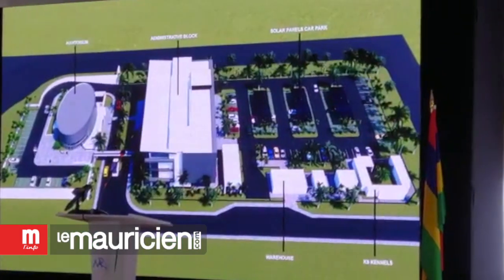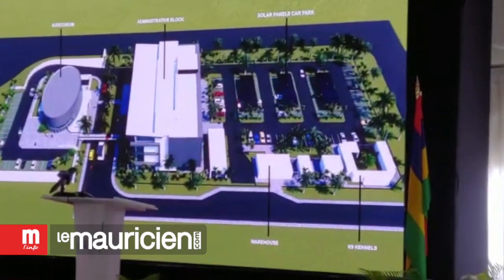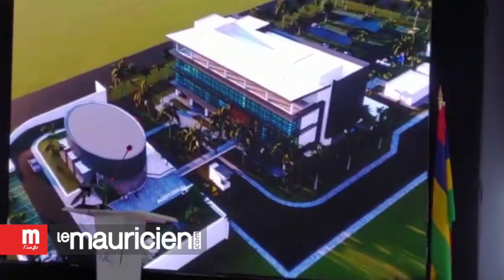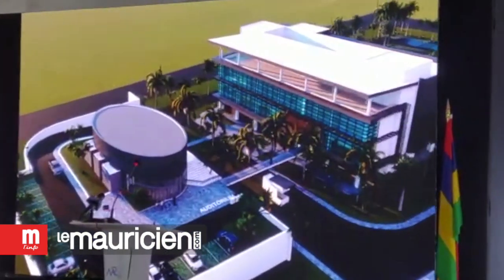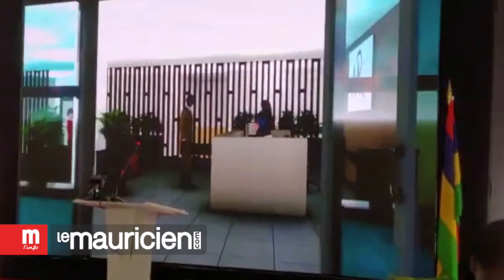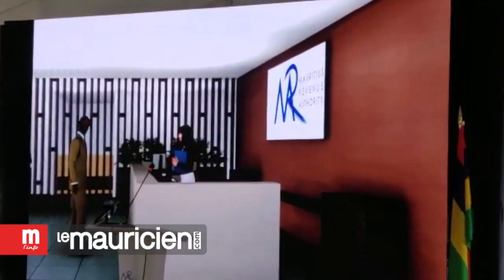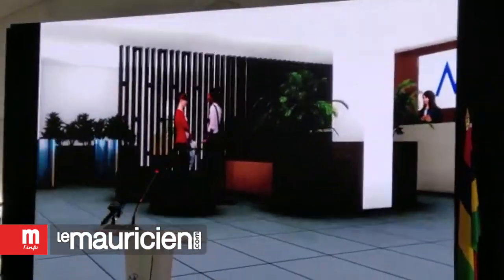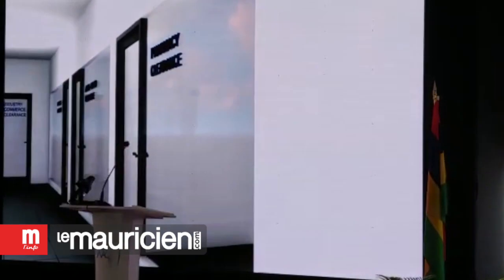Nouveau bâtiment de la MRA : plusieurs agences regroupées bientôt sous un même toit